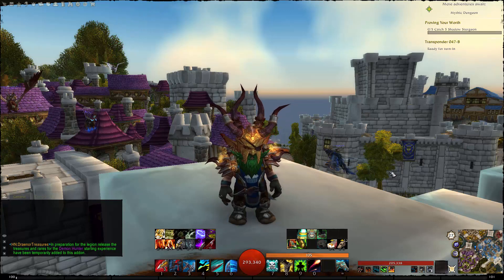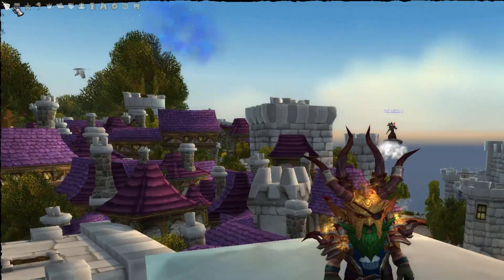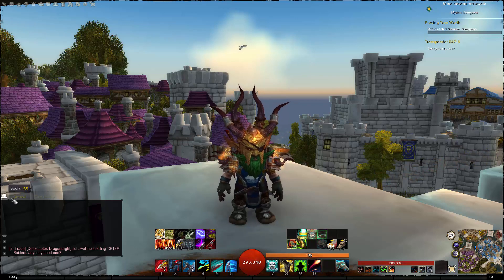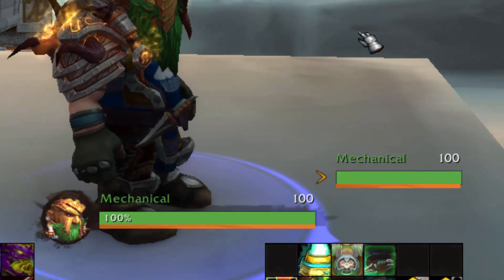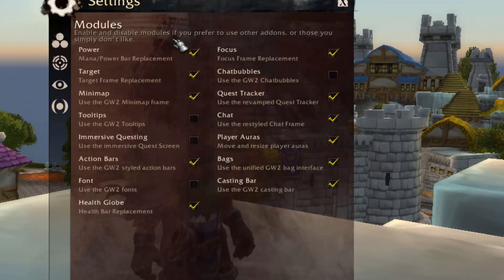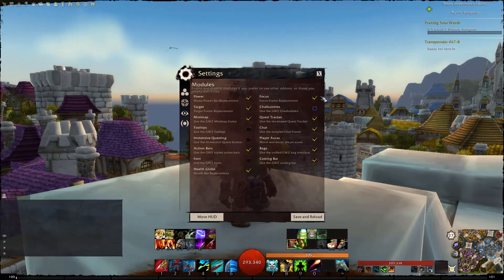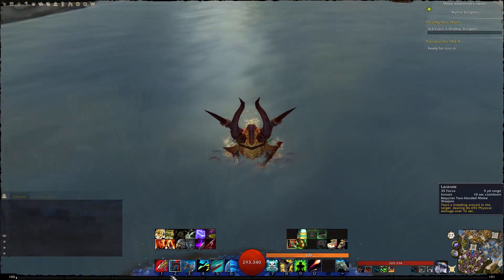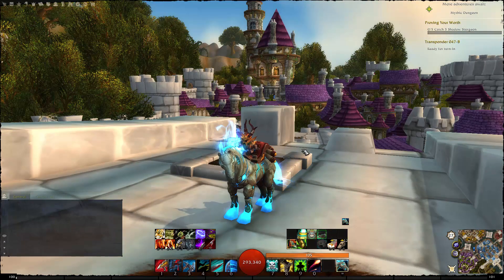GW2 UI Mod for WoW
This UI Mod makes your WoW interface look almost exactly like GW2. It's clean, easy to implement, and doesn't degrade performance. I like it a lot.